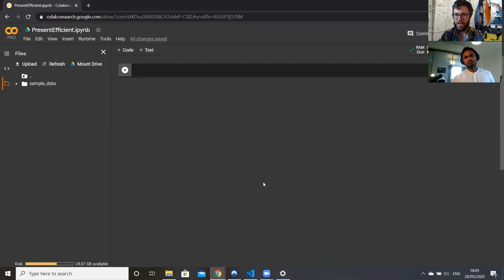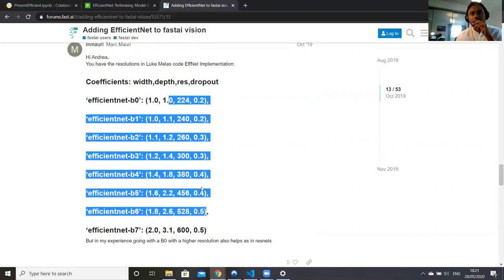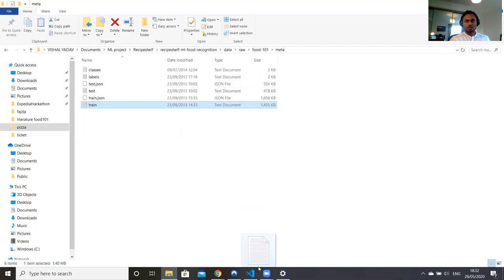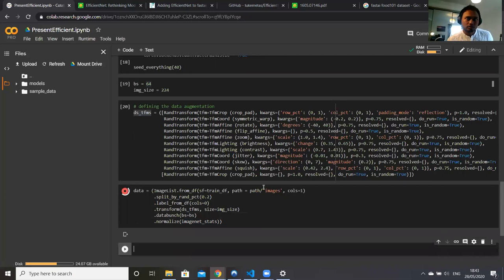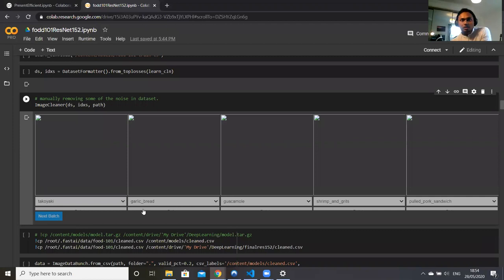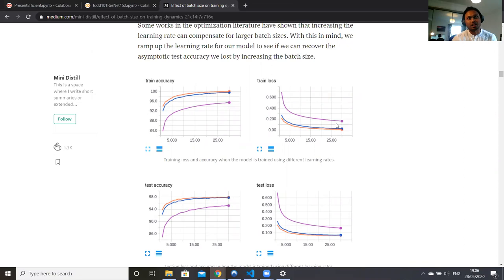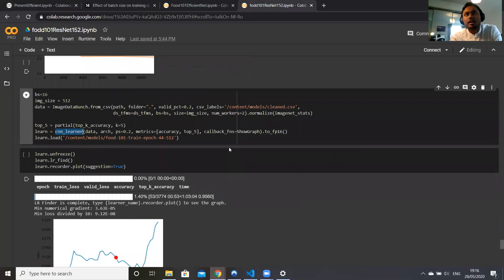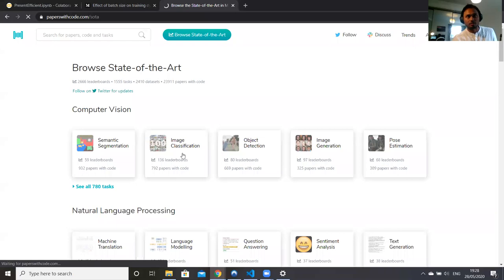ML Club - Food101 with EfficientNet and fast.ai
Vishal gave us a great overview of EfficientNet and applied it to the Food101 dataset we built our web app on.  He also covers widgets and data cleaning.